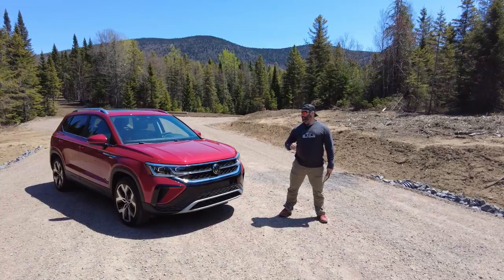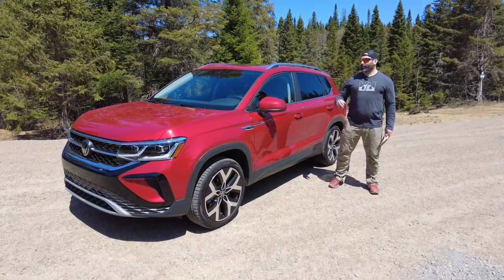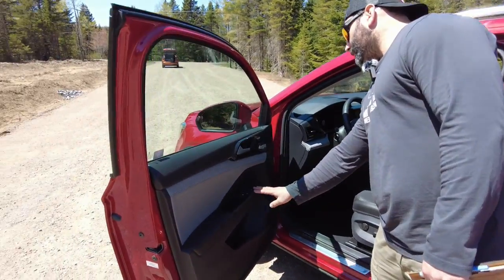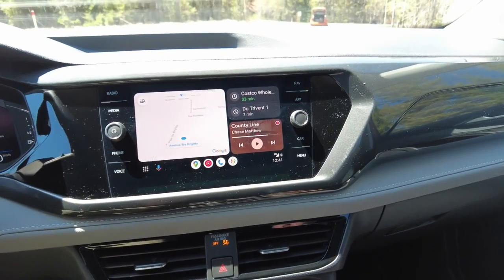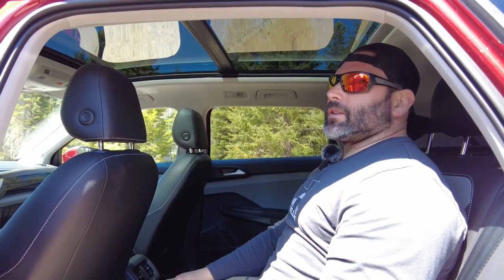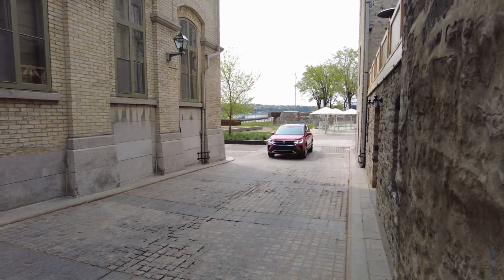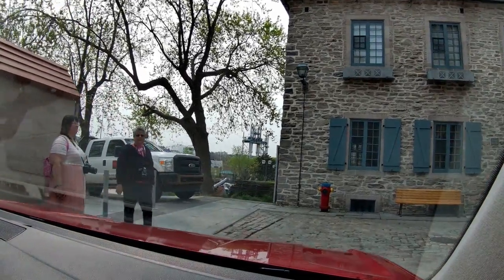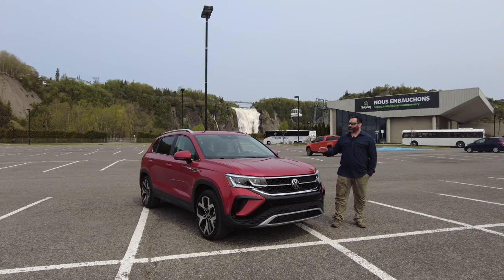Unveiling Volkswagen's 2023 Taos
In this video, Outsider Reviews takes the 2023 Volkswagen Taos for a spin and gives you their impressions.

Volkswagen is a well-known car company, and the Taos is one of their most popular models. In this video, we take the Taos for a spin and give you our thoughts – what we liked, didn't like, and overall impressions. This video is a great way to get a taste for what the Taos is all about before you take the plunge and buy one!
Outsider Reviews takes the 2023 VW Taos for a spin and gives you their impressions.